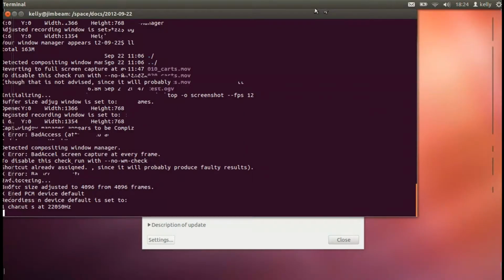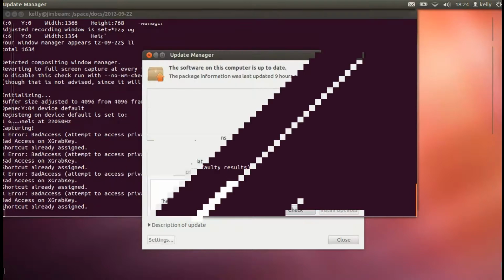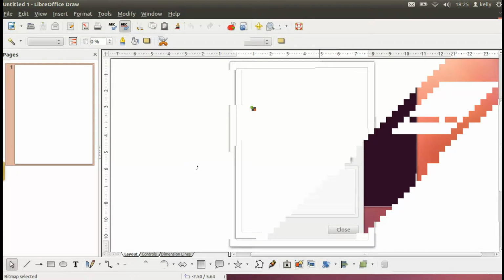Complaining about screen recording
Ah, me complaining again. What made me famous.